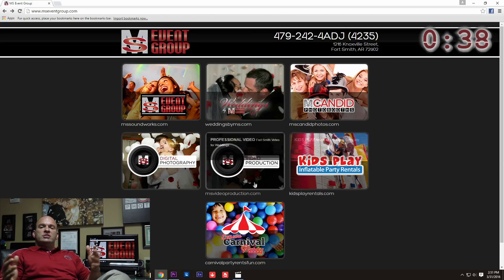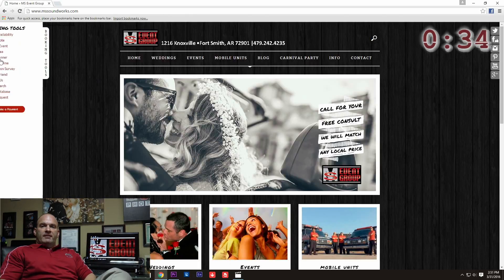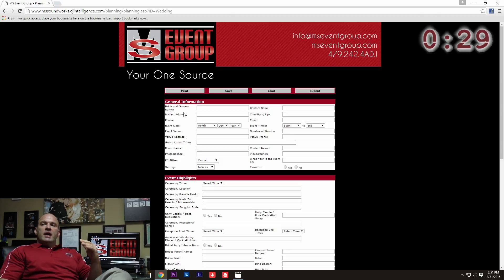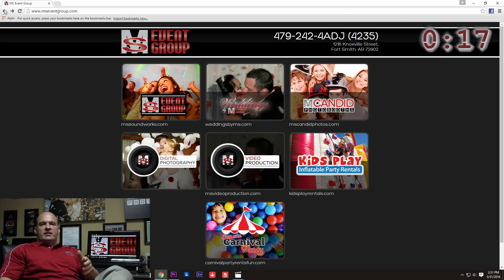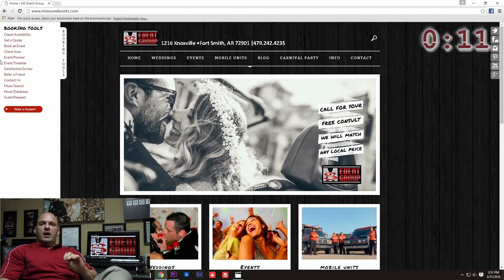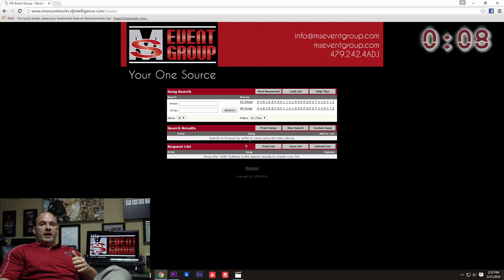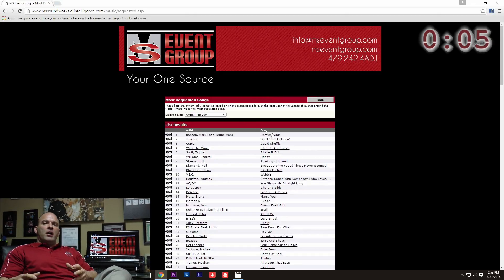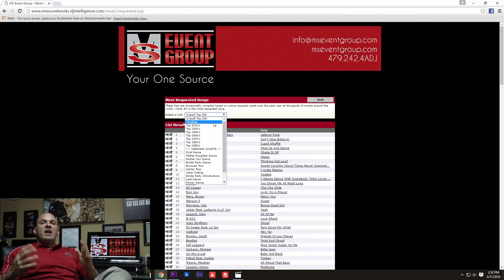MS Event Group | Office Minute | Episode #7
MS Event Group produces a weekly One Minute video from our office entitled "Office Minute".

Marc Sparks shares the latest Entertainment news on trending services and products that MS Event Group offers to customers.